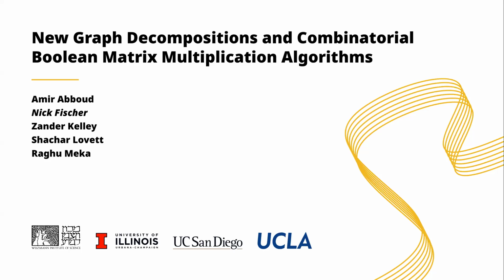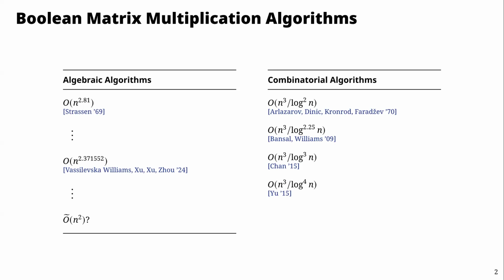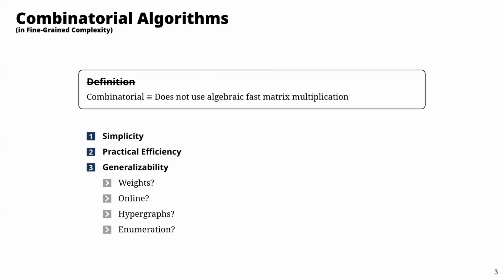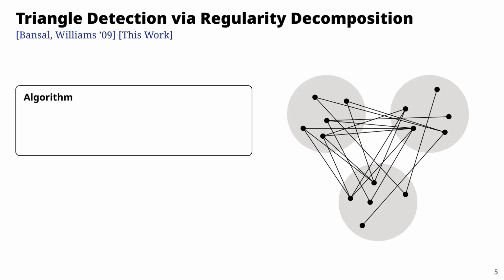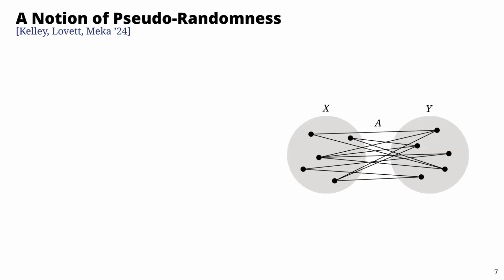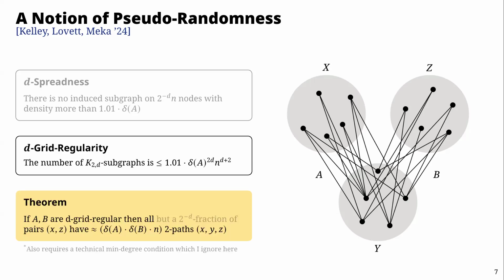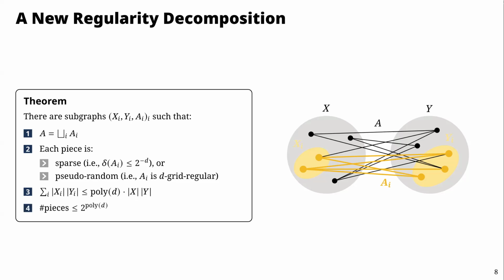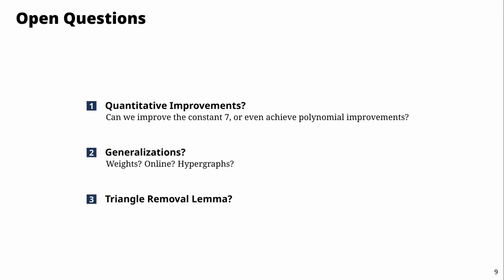STOC24 6 A 3 New Graph Decompositions and Combinatorial Boolean Matrix Multiplication Algorithms